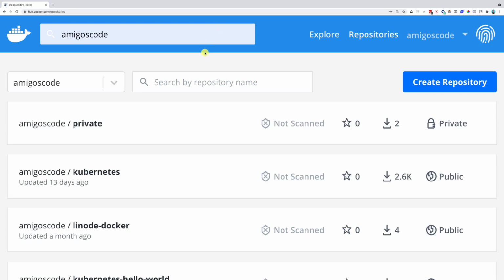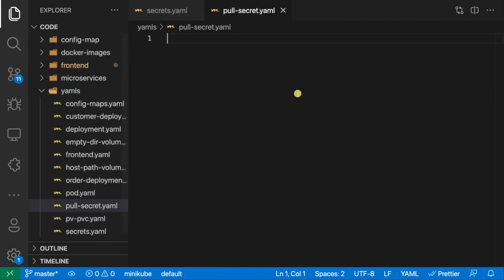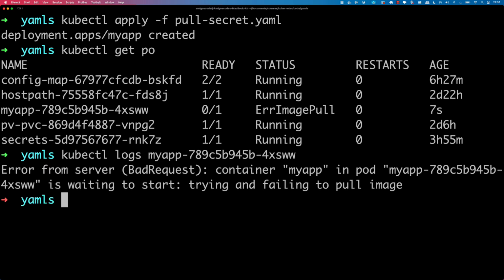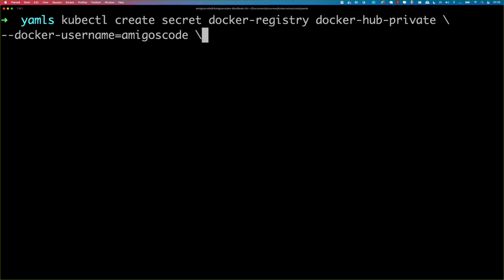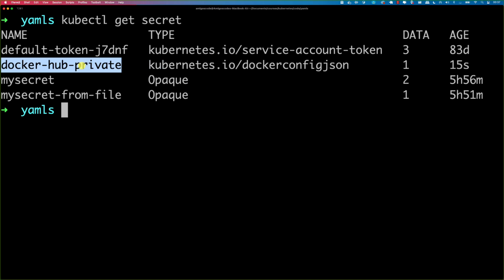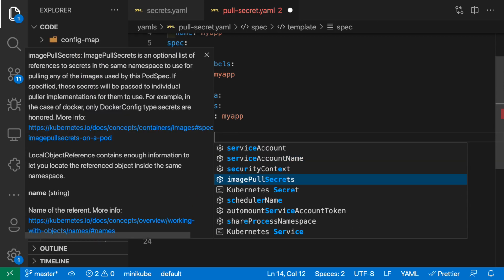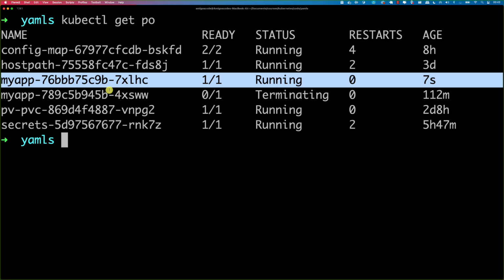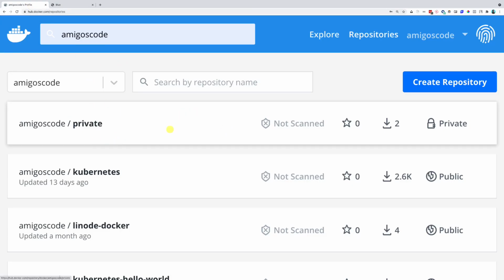SW BAND lesson89